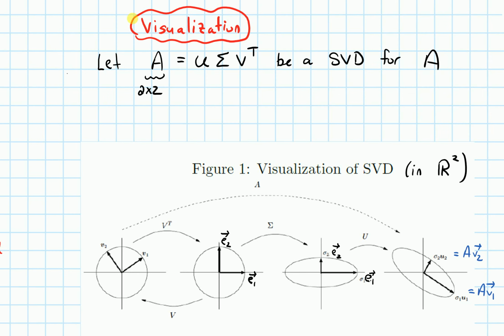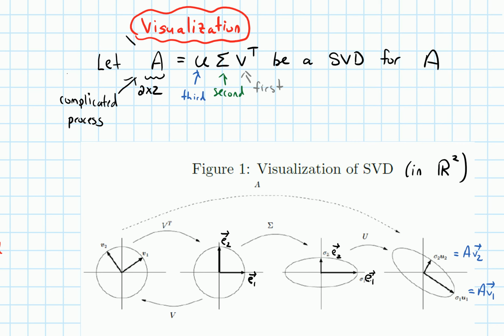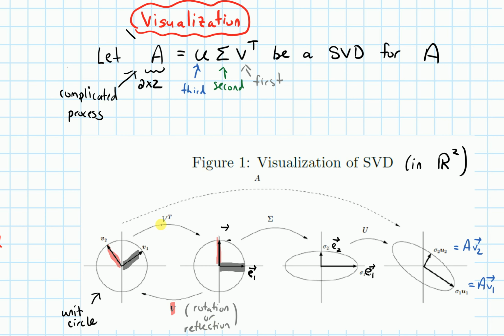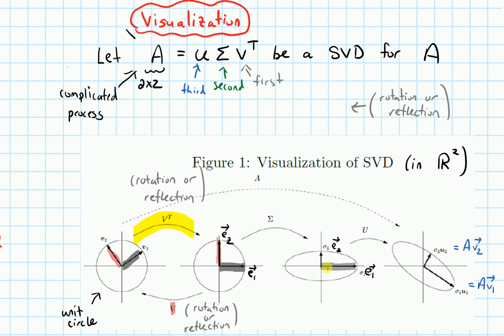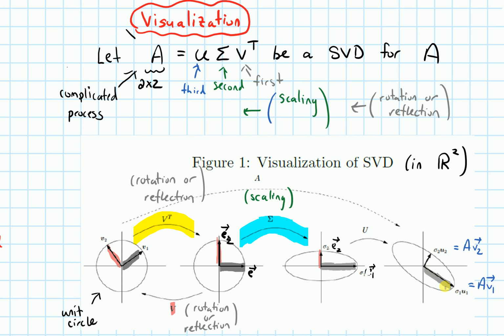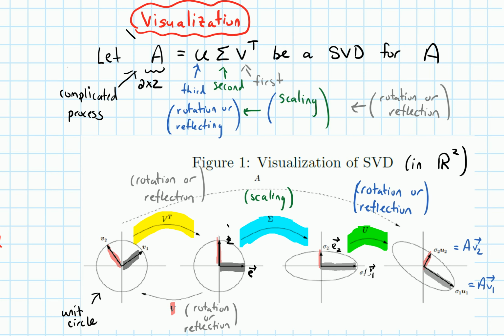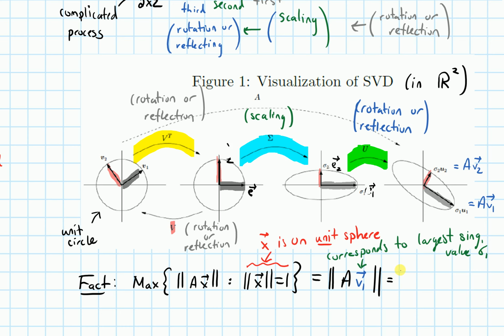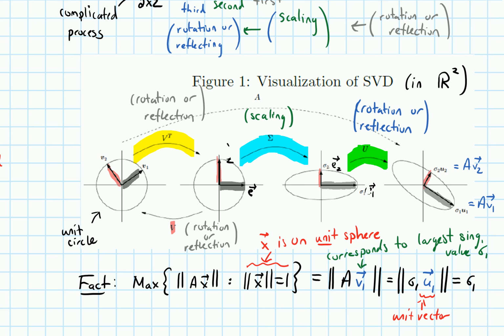7.4 Singular Value Decomposition--Visualization (Video 5)